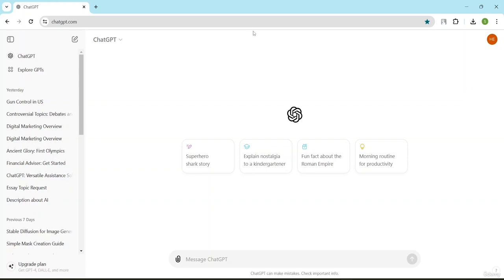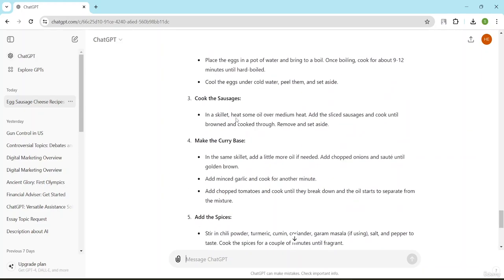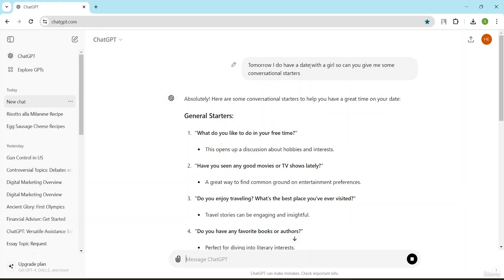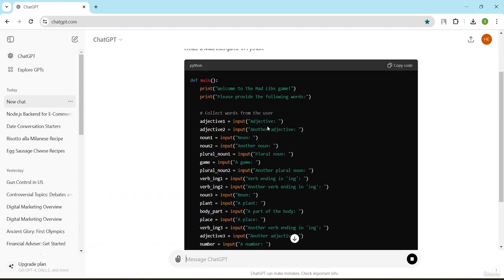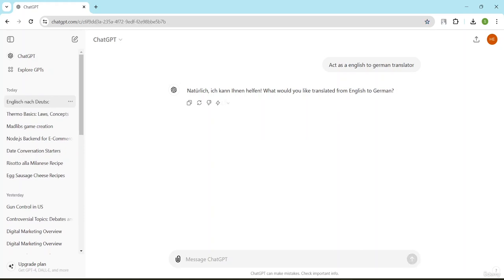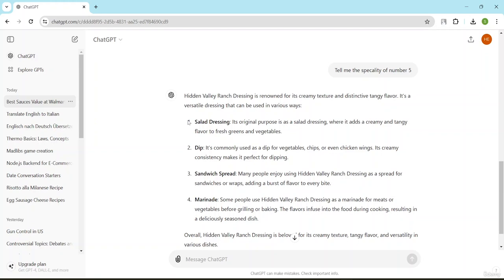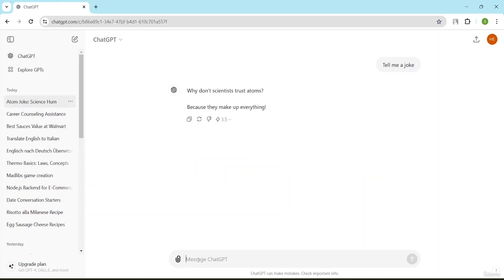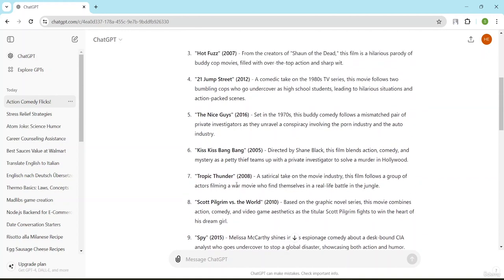USE CASE OF CHAT GPT